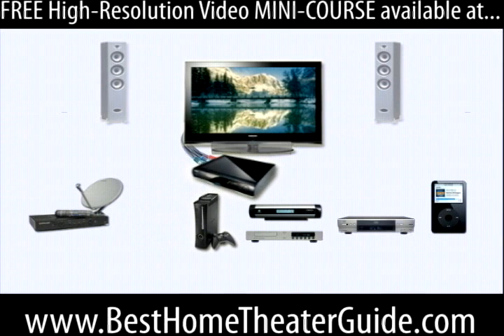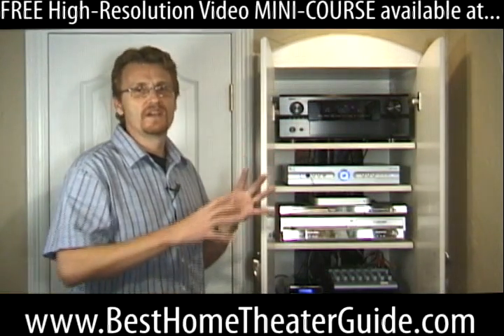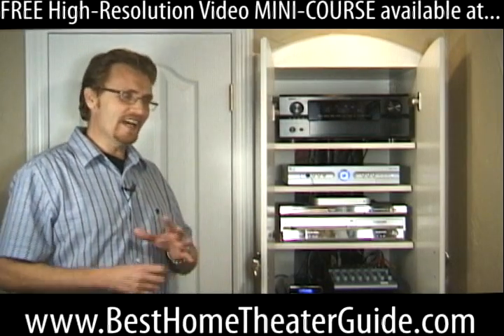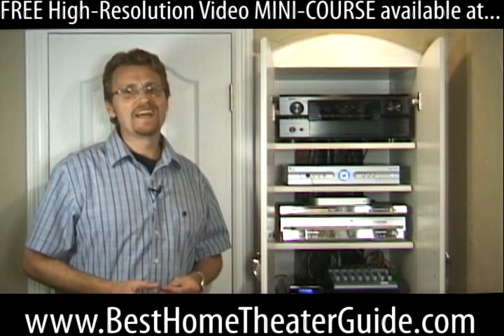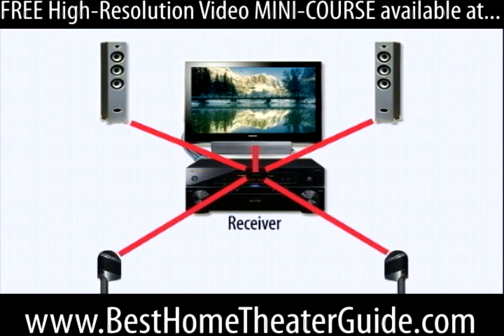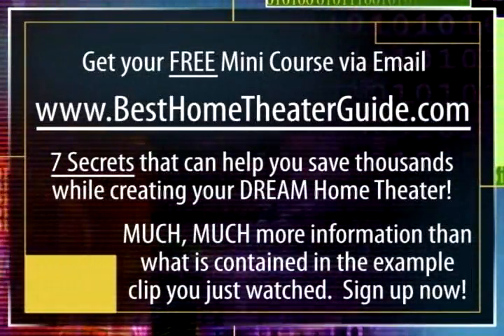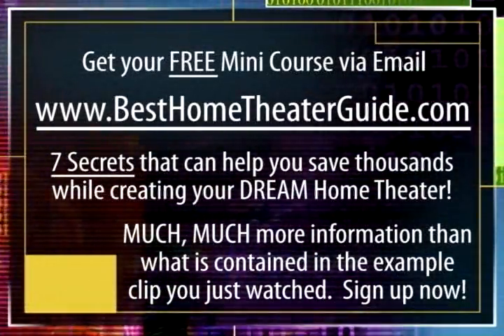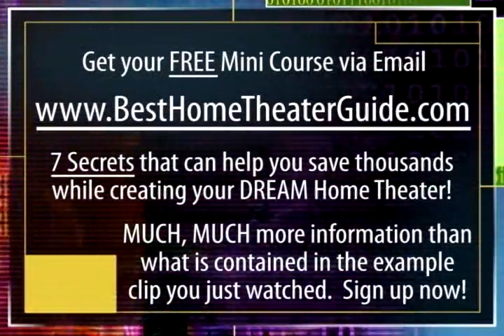How Receivers Work ... Sony Onkyo Home Theater Help Tutorial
A series of full length Hi-Resolution Videos are found in a Mini-Course offered called "7 Secrets of Home Theater".  The course is Free.